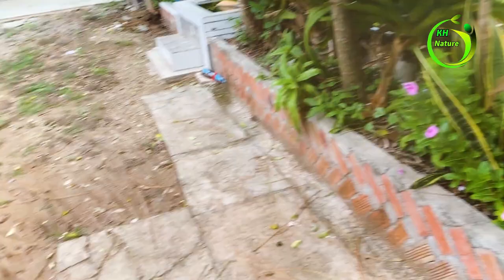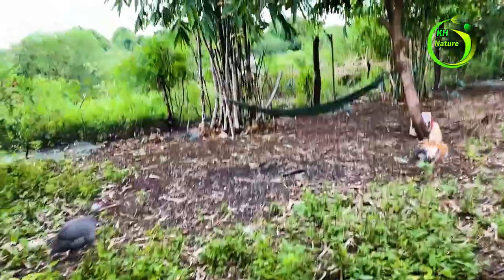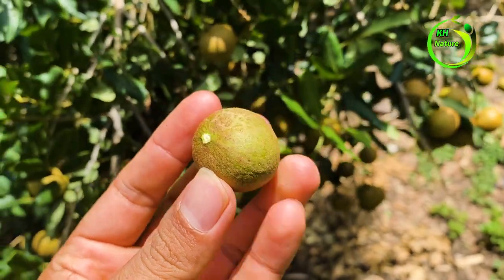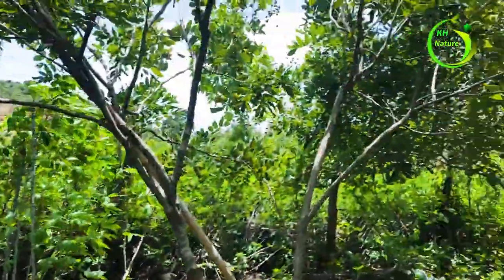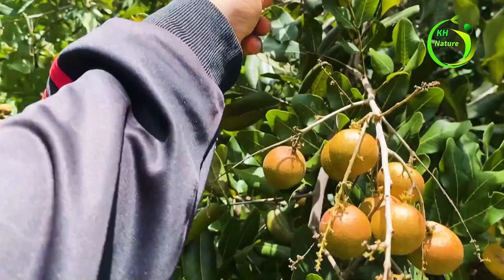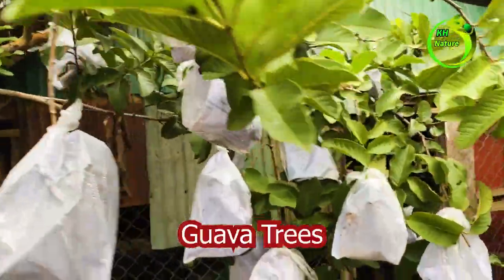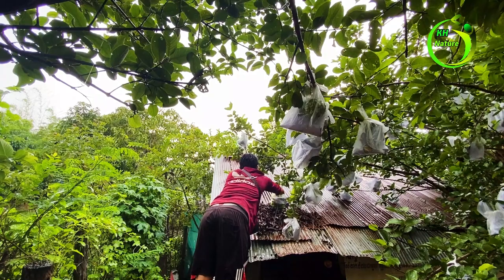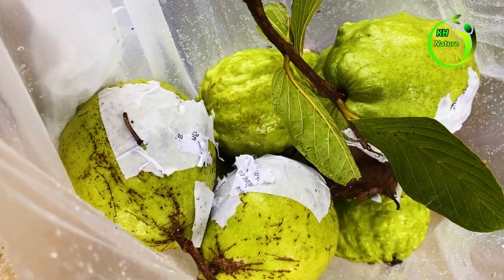Longan and guava fruit farm, fruit farm vlog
Today I go to my father's farm. My father's farm include longan and guava fruits and bamboos and he raises chicken and duck, too. I decide create a vlog about this tropical fruits I hope you love.

longan fruit farm
,longan fruit farm in florida
,longan fruit farm in orlando florida
,longan fruit farm near me
,longan fruit farm for sale in florida
,guava
,guava cake
,guava juice
,guava fruit
,guava tree
,guava leaves
,guava cake crumbl
,guava island
,guava paste